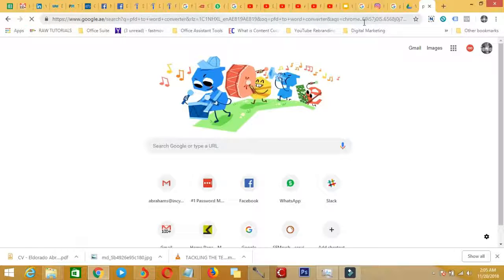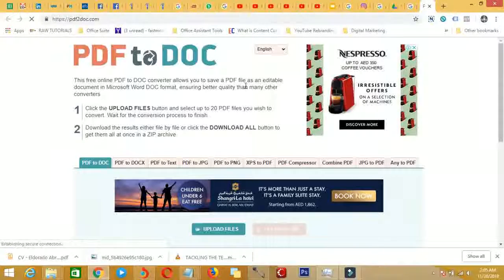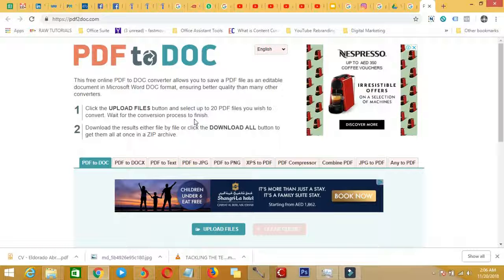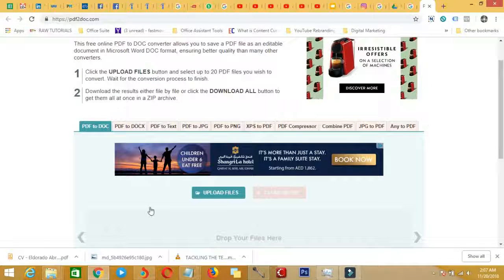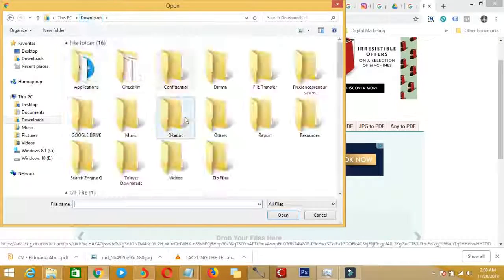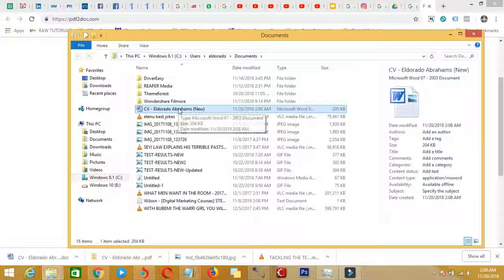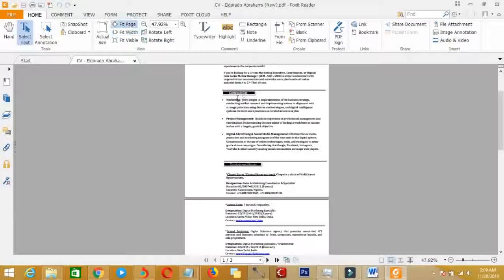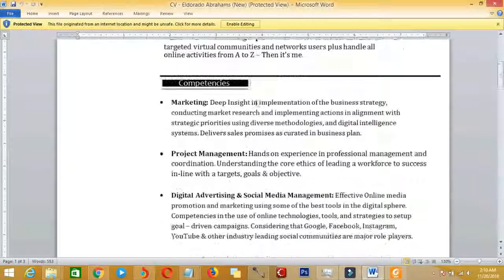Convert PDF to Microsoft Word Doc Online (pdf to doc converter)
All if not some of the ideas shown in any of my videos and it's content have the potential to be educative, constructive or desctructive, only depending on how you use the information. Should you choose to repeat any of my designs/experiments I am not responsible for any injury that may occur. Please be as safe as possible when doing experiments - mine or anyone else's! **

Tips to know my channel.

Postings are generally on educative topics, all video contents relates to digital marketing, social media marketing, pay per click advertising, social media, online advertising, campaign,search engine optimisation seo, google advertising platform, webads, tutorial to learn SEO, how to videos on facebook advertising hacks step by step, campaign  setup, website integration and design, complete web design and management, strategy, blogging tips, youtube video creation, and many more.